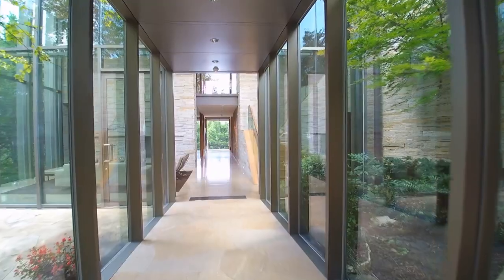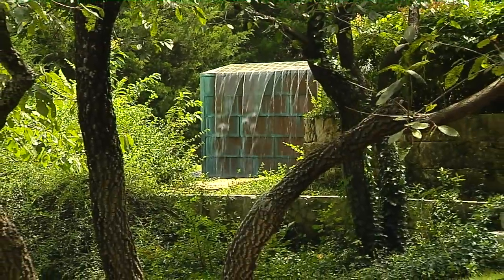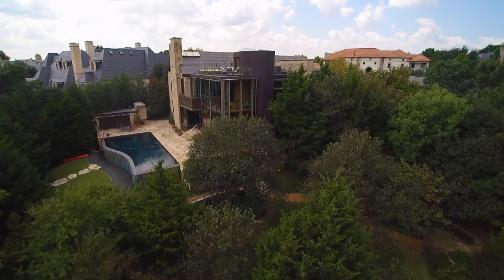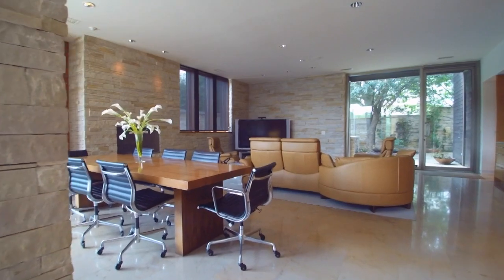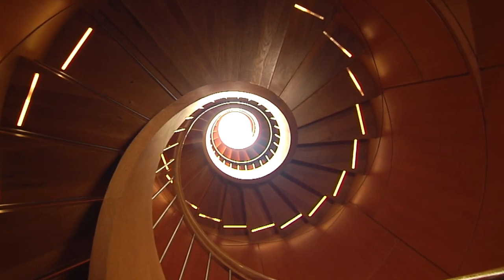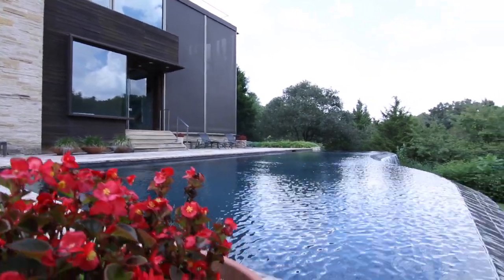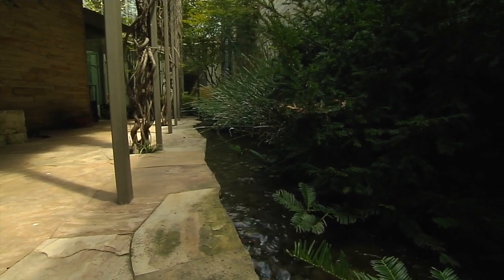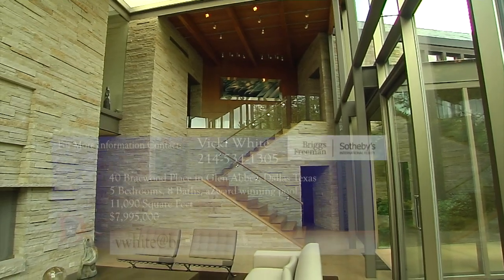40 Braewood Place - A Home You Can Own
This AIA award winning modern contemporary home in the Glen Abbey neighborhood is situated on an acre and a half deep in the heart of Dallas.. Offered by Vicki White of Briggs Freeman Sotheby's, it is a Home You Can Own.